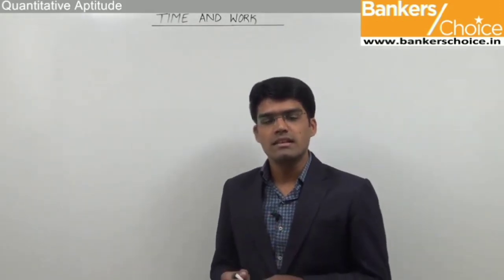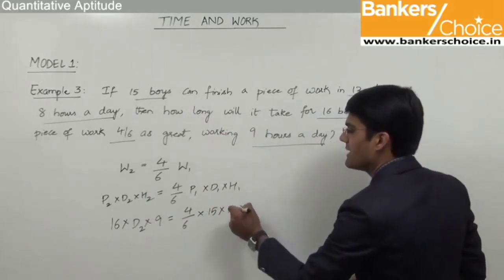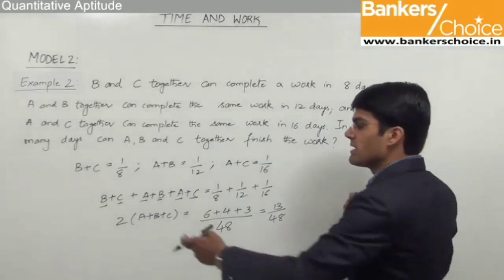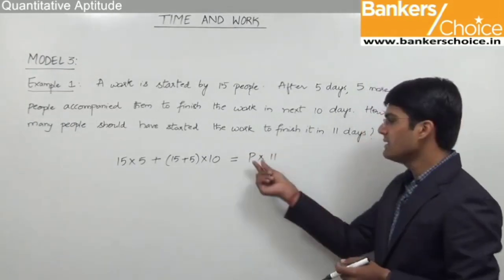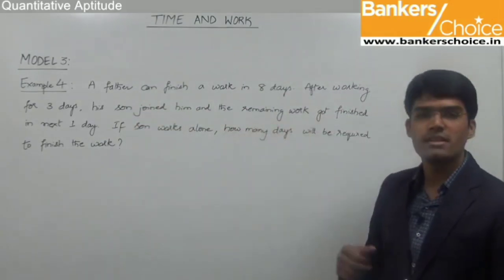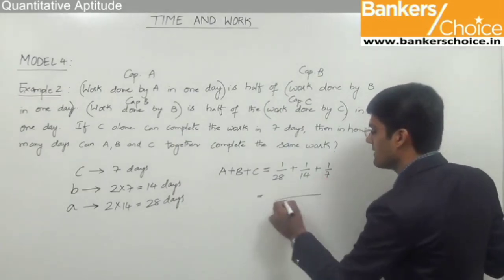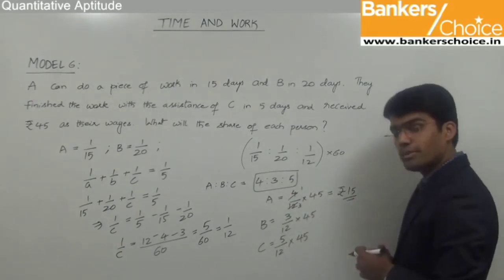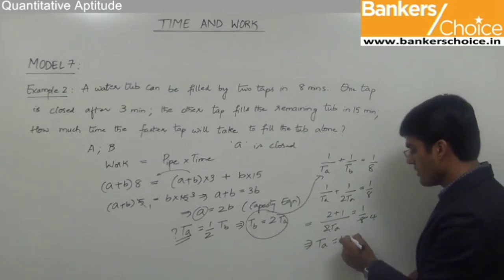15 Time& Work